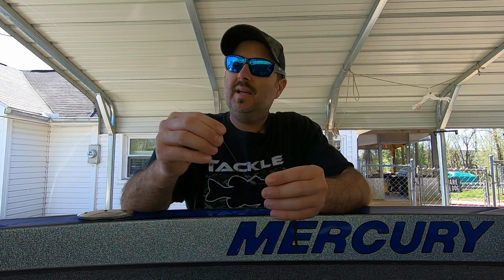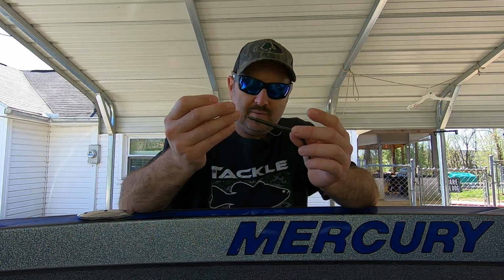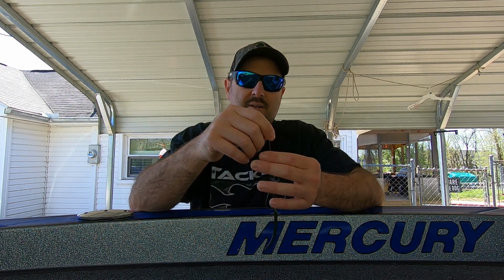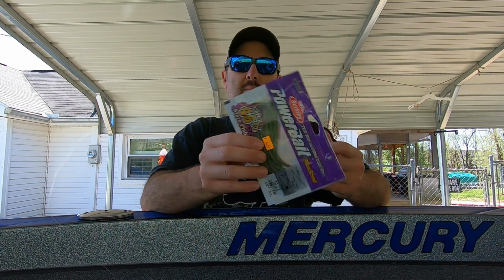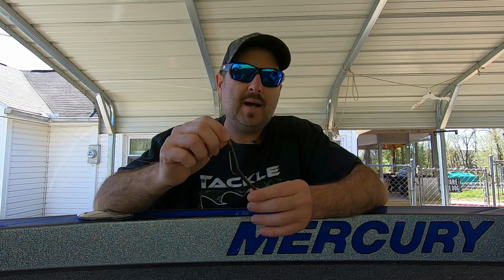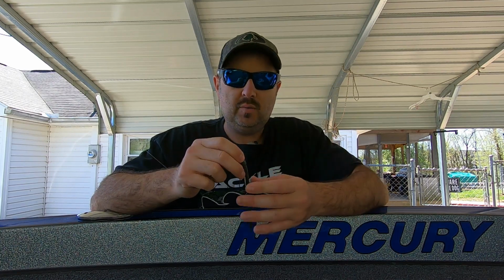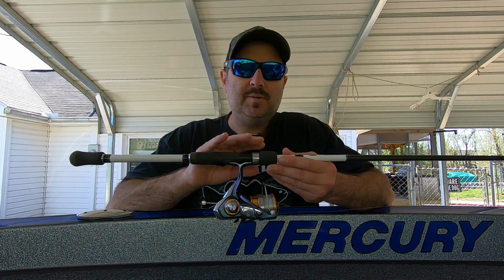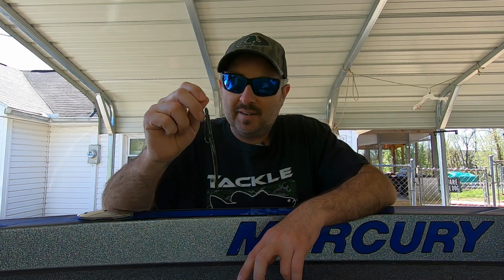The Hottest Spring Time Bait When Smallmouth Are On The Bed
In todays video we are talking about the hottest bait to use when smallmouth are on the bed. I hope you guys use these tips to help you catch more bass this spring.